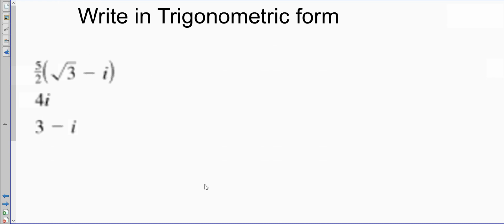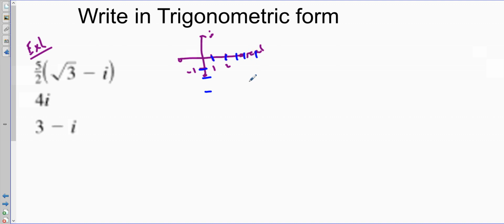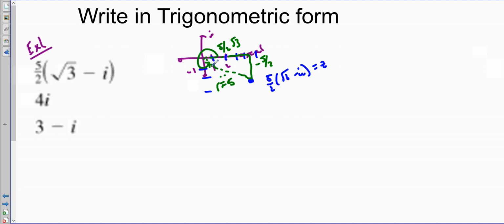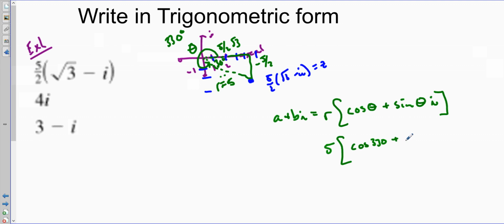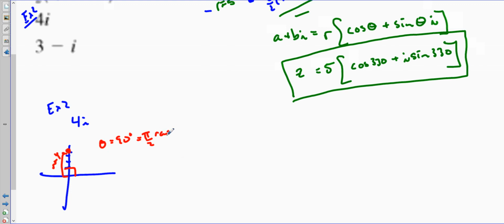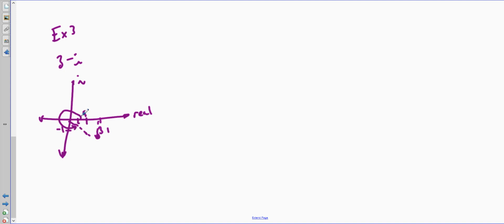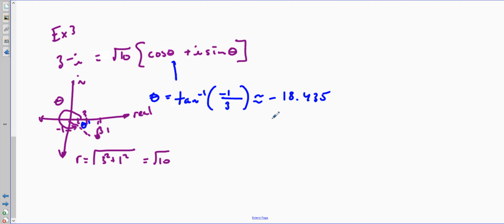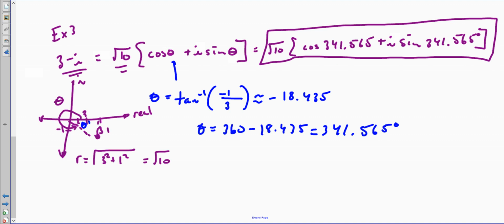Converting Complex Numbers into Trig Form Video 2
Explination on how to convert complex numbers into trigonometric form.